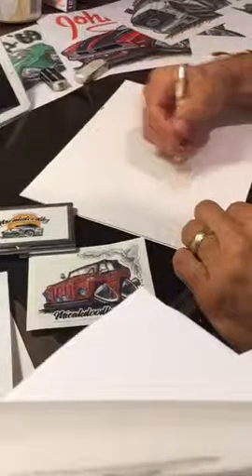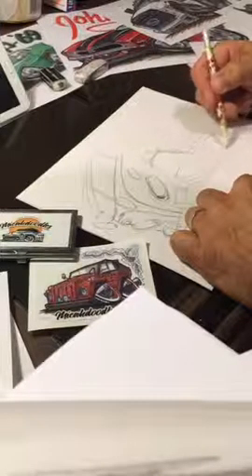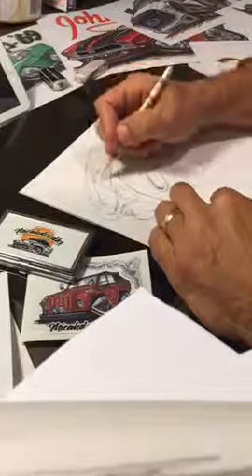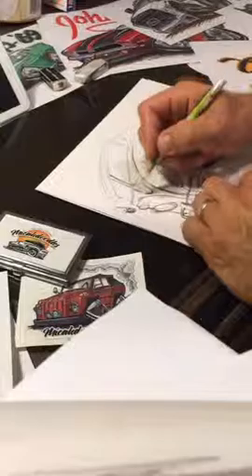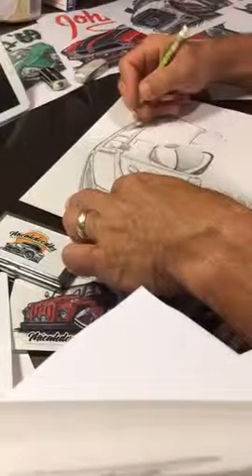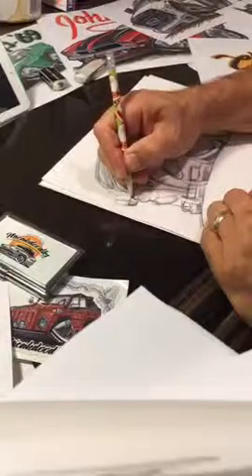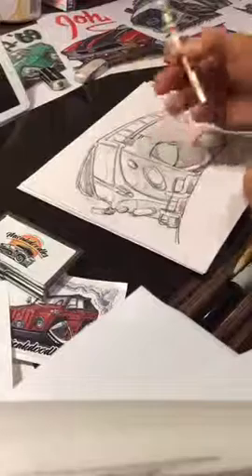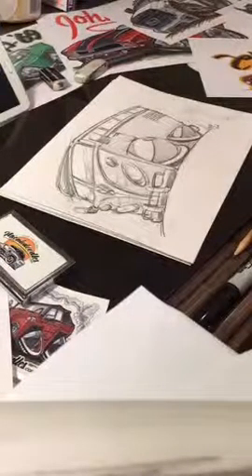drawing a CARtooned VW BUS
Micahdoodles - DOODLE SCHOOL